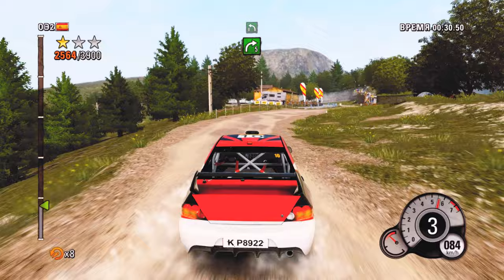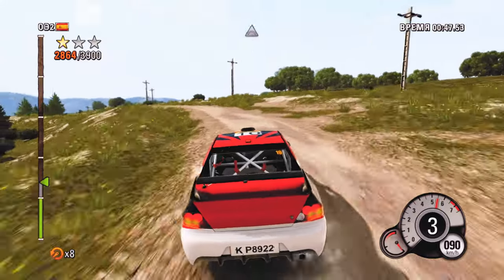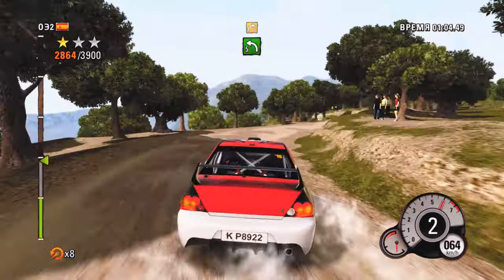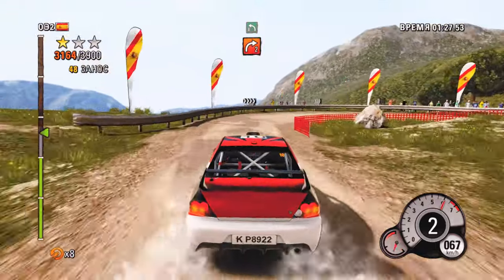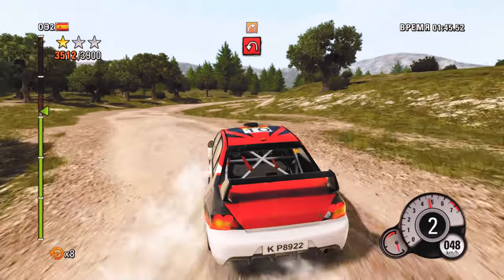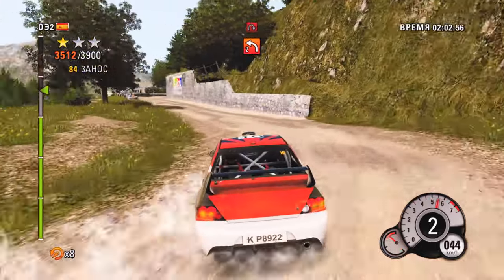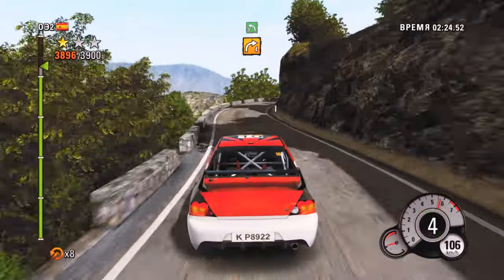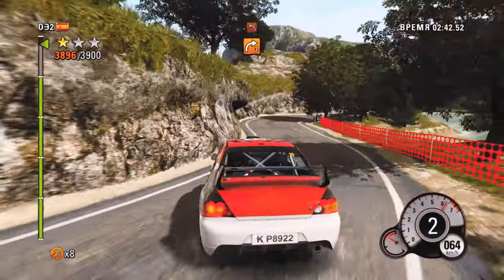В WRC 3 была самая приятная, аркадная физика _ Rally Racc (Mitsubishi Lancer IX)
- Привет друзья!!!
- На канале - гонки, дрифт, музыкальные вставки.
- Я же со своей стороны буду стараться записывать для вас интересный контент из видео игр гоночного жанра.
На развитие канала
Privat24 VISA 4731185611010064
Моё железо
Windows 11 Pro
AMD FX-Series FX-6300 (6 core) 3.5-4.1GHz 95W
GeForce GTX 1060 3G
RAM 16G DDR3 1600
1920X1080